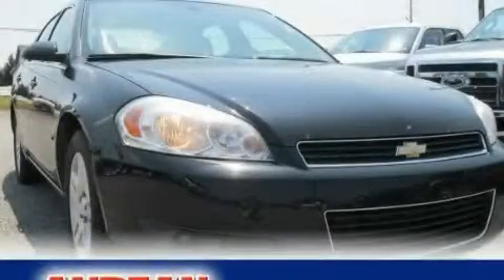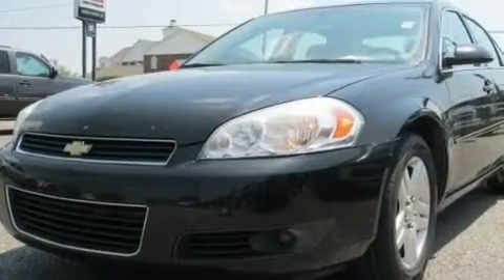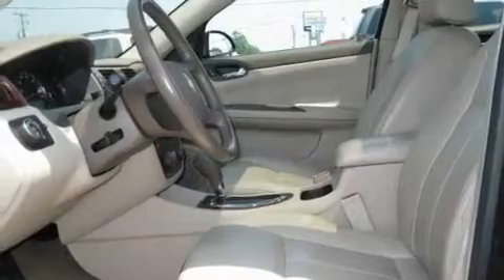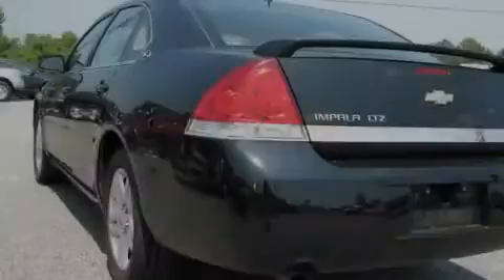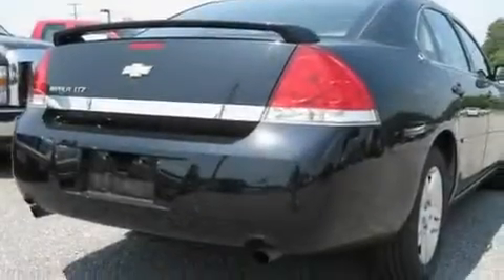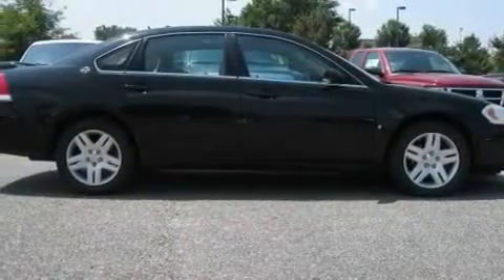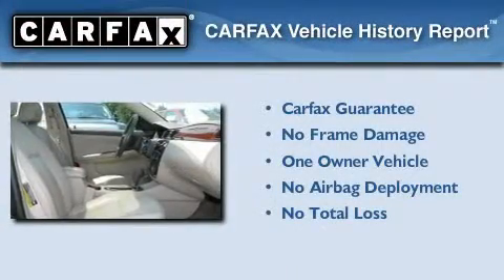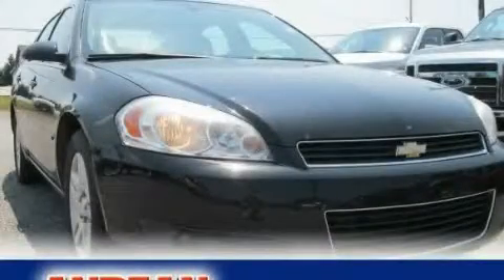2006 Chevrolet Impala Cumming GA 30040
Year : 2006
 Make : Chevrolet
 Model : Impala
 Engine : Gas V6 3.9L/237
 Trans . : Automatic
 Exterior : Black
 Miles : 102,129
 Interior : Beige
 ANDEAN MOTOR CO
 527 Atlanta Rd
 Cumming , GA 30040
 2006 Chevrolet Impala Cumming GA